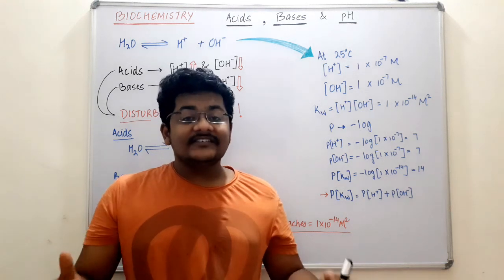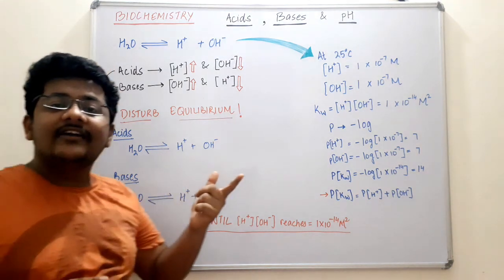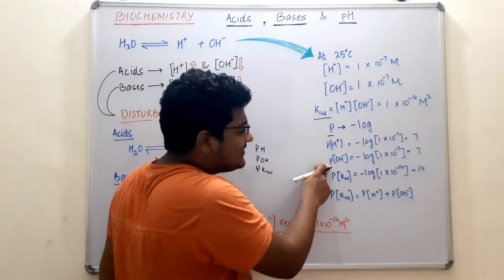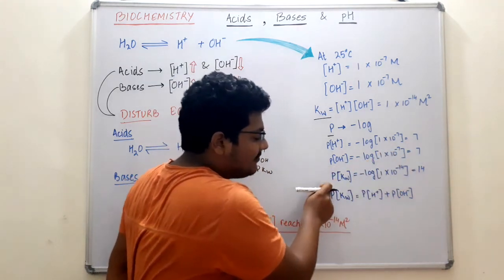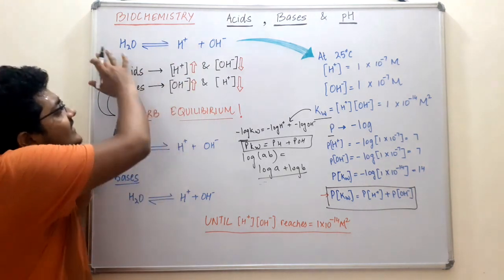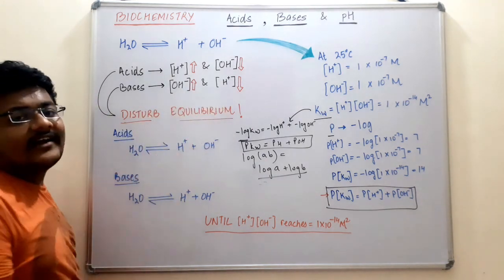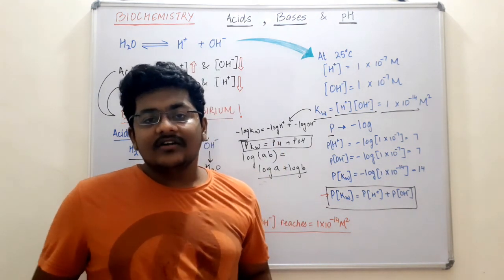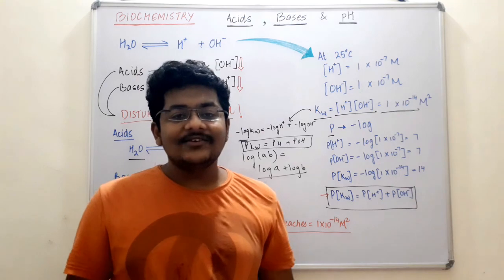2. Concepts of Acids, Bases and pH | Biochemistry | Notes and Practice Questions in description.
Notes and Practice Questions!

As we know that more than 70% of our body weight is water
Almost all the chemical reactions happening inside our bodies are happening in an aqueous environment and water has a tendency of autoionization i.e. it itself splits into H and OH ions.

At equilibrium, the concentration of H+ ion in water is 10^-7 M and the same is for OH ions because each water molecule splits into one H+ and one OH- ion.
Now there are some biomolecules such as amino acids that behave differently if the hydrogen ion concentration varies in the system causing a change in their structures and hence in the structure of proteins.

Many other compounds when mixed with water tend to lose H+ ions into it and raise the concentration of H+ ions. Such compounds are known as acids.
Whereas there are some other compounds which lose OH- ions in water and these compounds are known as bases.

Autoionization constant for water (Kw) is the multiplication of the concentration of H and OH ions in pure water under the conditions of equilibrium.
Kw = [H] [OH]
The value of Kw at 25ᵒC is = 1× 10-14M2
As the concentration of H and OH ions is equal
Concentration of [H] is = 1× 10-7 M
Concentration of [OH] is = 1× 10-7 M

To keep the system in equilibrium according to Le Chatelier's Principle

Whenever H+ ions are added some of the H+ ions bind to OH ions to form water. So, in the end, there is a small increase in the H+ ions and a small decrease in the OH- ions and hence the multiplication of both of the concentrations remains constant i.e. 1× 10-14 and the same happens when we add OH- ions i.e. some of them bind to H+ to form water decreasing the concentration of H+ ions so that the multiplication of both of the concentrations (Kw) remain constant.

QUESTIONS

I. Acids
A. Increase H+ ion and OH- ions
B. Increase H+ ions and decrease OH- ions
C. Increase OH- ions and decrease H+ ions

II. Bases

III. Which of the following relations are  correct
A.  pH +pOH = Kw
B. [H] +[OH] = pKw
C. pH +pOH = pKw
D. [H] +[OH] = 14

IV. pH is
A.  Equal to H+ ion concentration
B. Equal to –log of H+ ion concentration
C. Equal to (14 – pOH)
D. Equal to (14 + pOH)

V. Why does [OH-] decrease when we add acids and [H+] decrease when we add a base in water
A. Because all H+ ions bind to OH-ion (Acid addition)
B. Because it’s the RULE ;)
C. So as to maintain Equilibrium
D. Because all OH- ions bond to H+ ion (Base addition)

Answers
I. B
II. C
III. C
IV. B & C
V. C

If you have any queries. Pl. mention them in comments
Thanks!